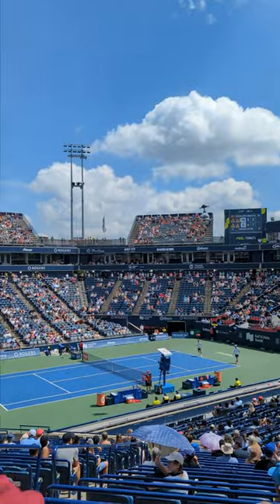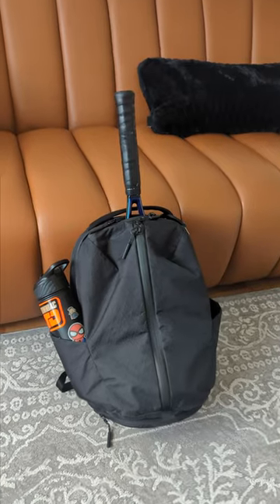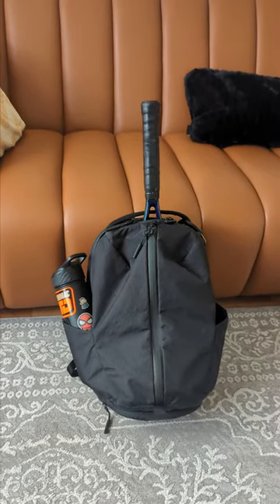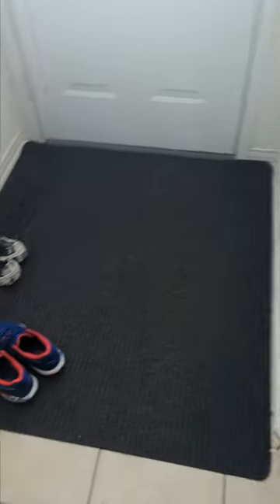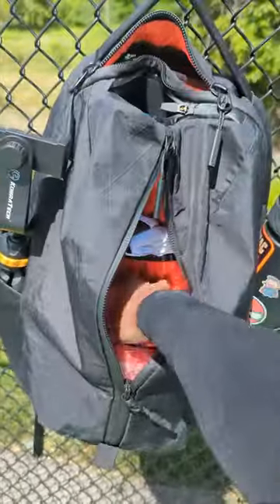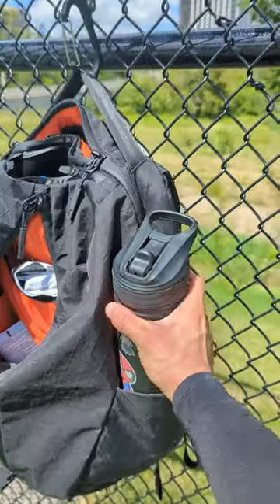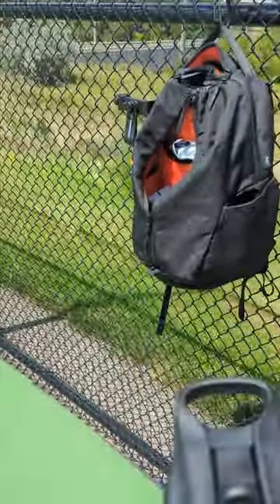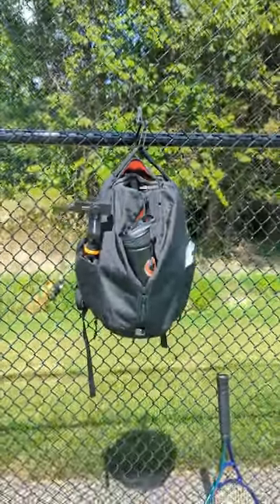The Aer Fit Pack 3 makes a great tennis bag!